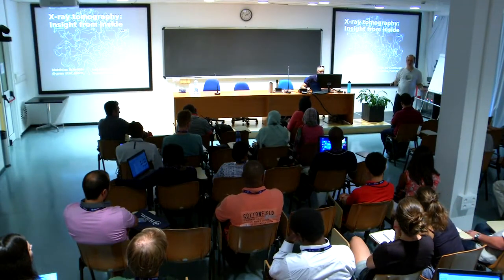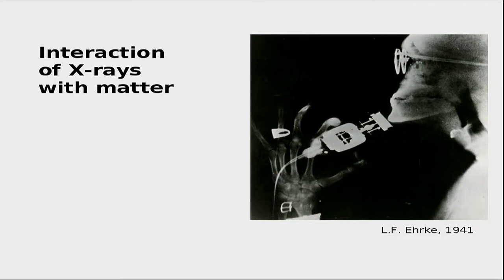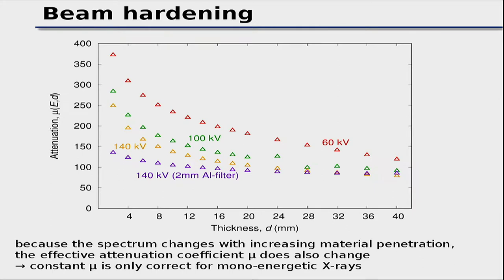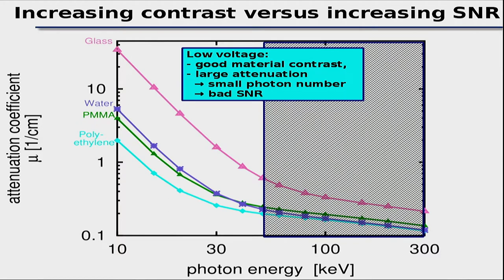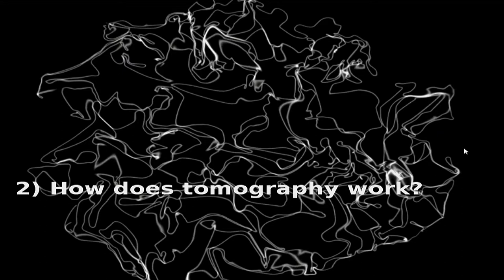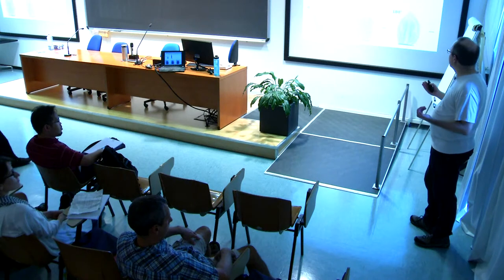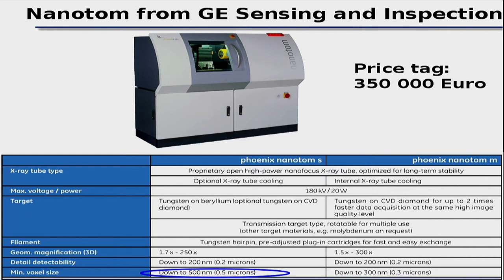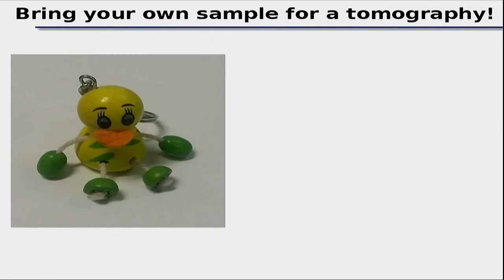Computational Fluids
Speaker: L. Tuckerman
Hands-on Research in Complex Systems School | (smr 3137)
2017_08_02-14_00-smr3137